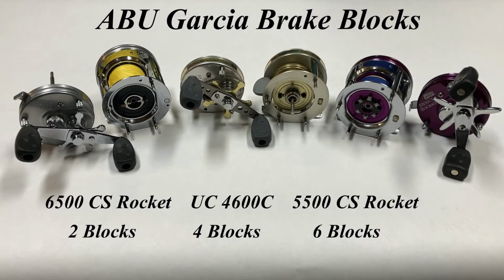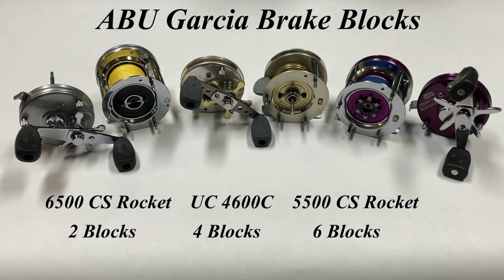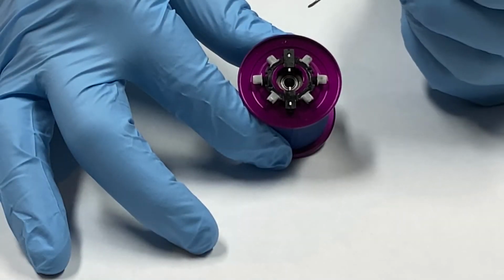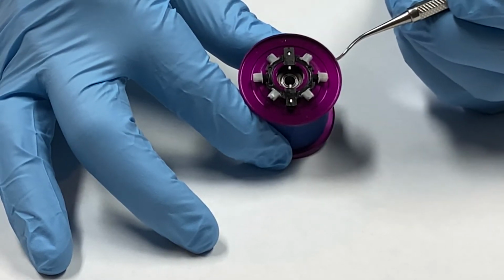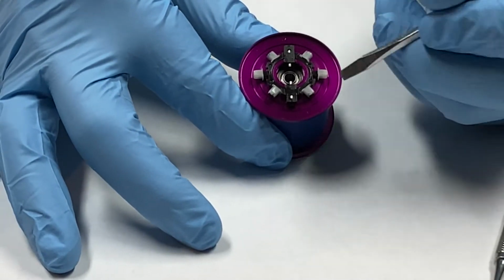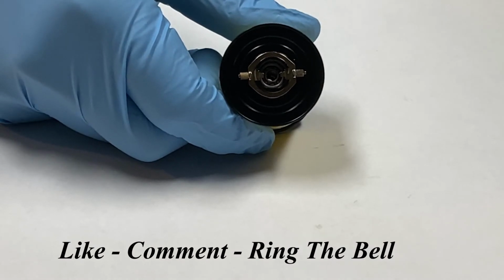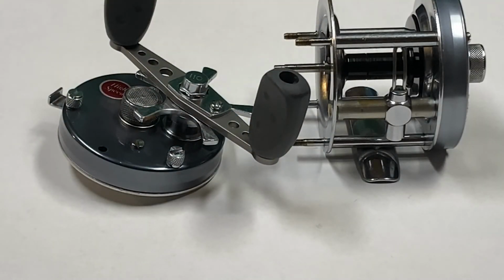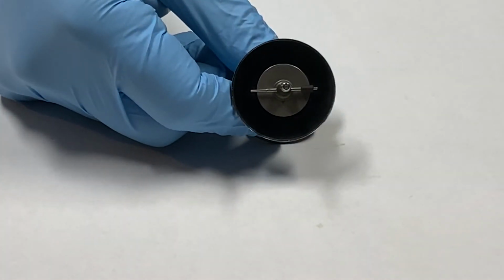ABU Garcia Brake Blocks Adjustment Explained UC 4600C 5500C 5500CS Rocket 6500CS Rocket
This video explains the Different Variations of the Braking Systems found on many of the Round Type ABU Garcia Casting Reels.